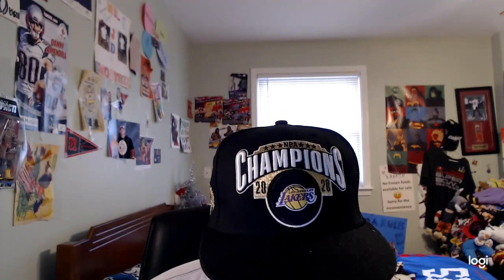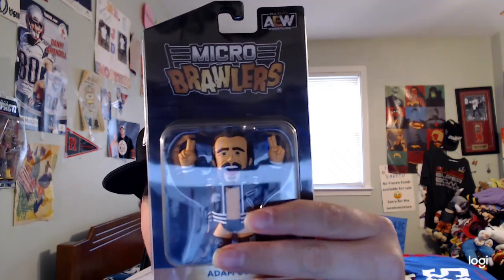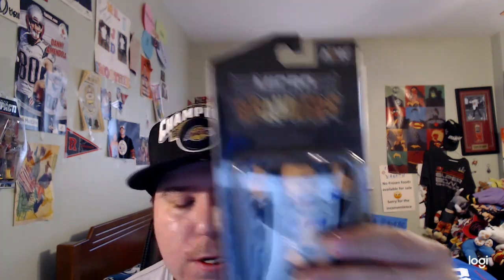Adam Cole Figure Collection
So Happy Wednesday And Today I Will Be Showing You Guys My Adam Cole Figure Collection Enjoy The Video Guys!